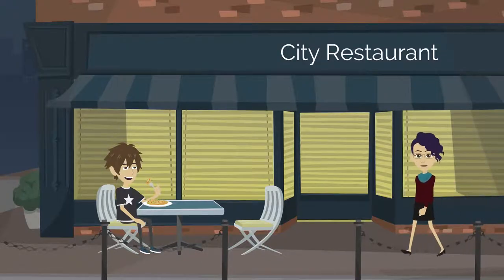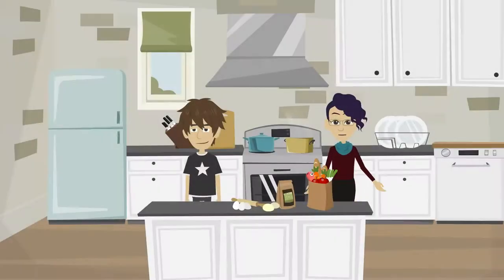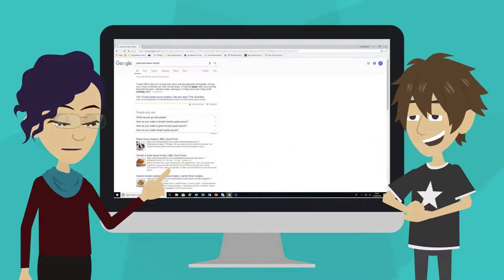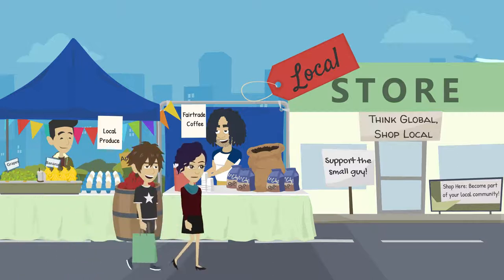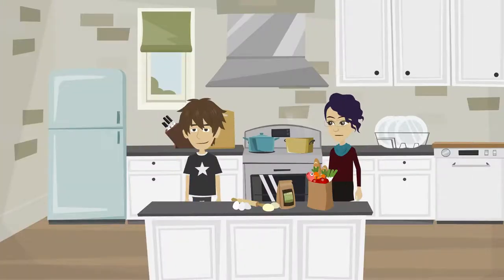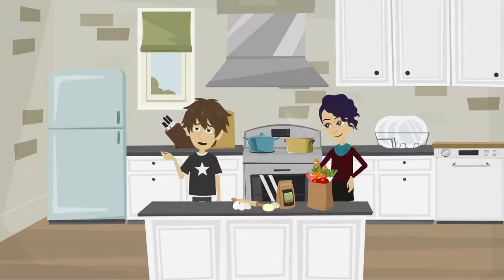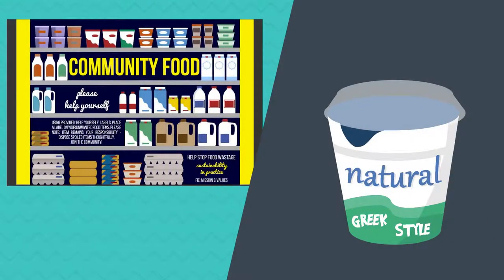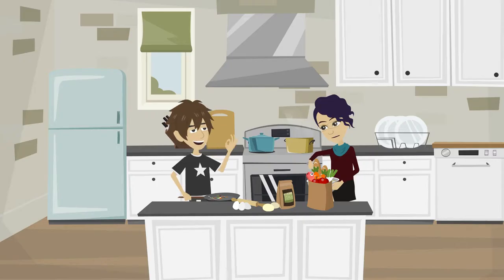First Year Forward 101: All About Food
What will the food situation be like when you're studying abroad with FIE? What facilities do we offer, how do you shop, and what if you don't know how to cook? We know all of this can be daunting for anyone, much less a first year student. This video will help answer your food FAQs and hopefully calm any nerves.